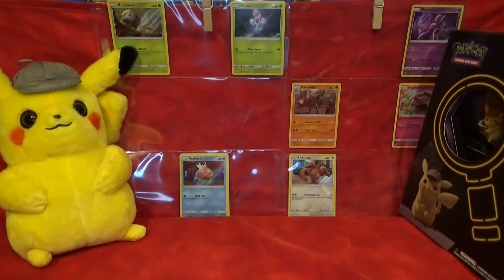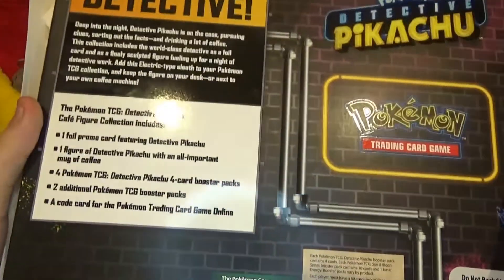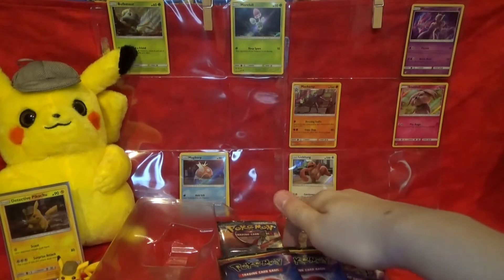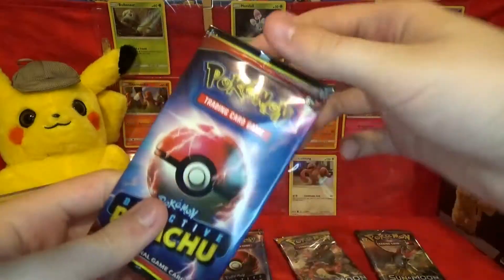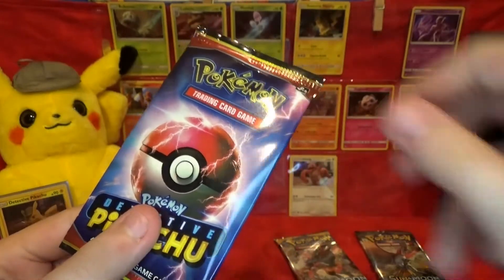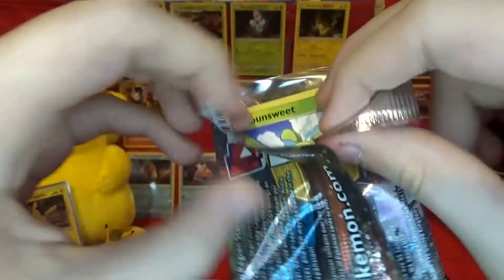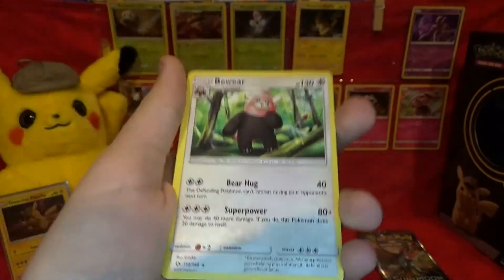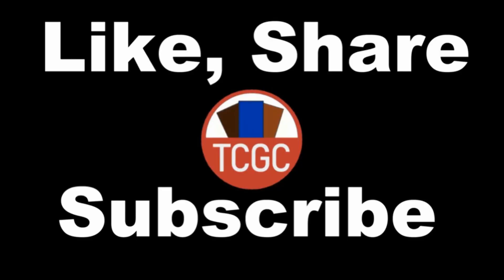What's in the Detective Pikachu Café Figure Box? Pokémon TCG Pack Opening Sun & Moon Burning Shadows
Today we are opening the Detective Pikachu Cafe Figure Box. Over the next few weeks, we will be trying to complete our set by opening more Detective Pikachu.